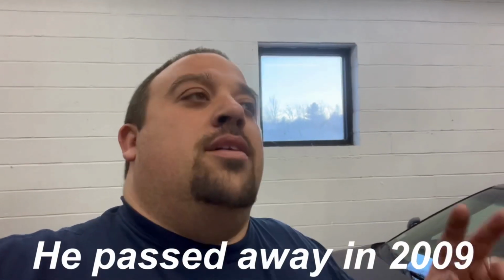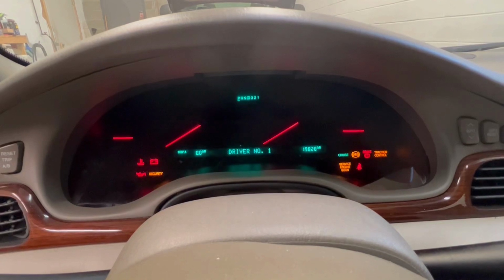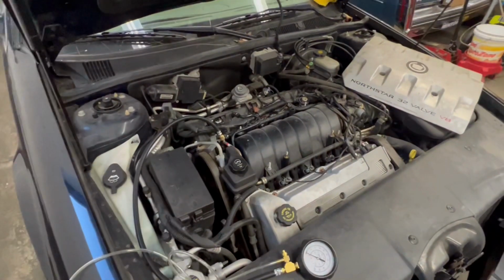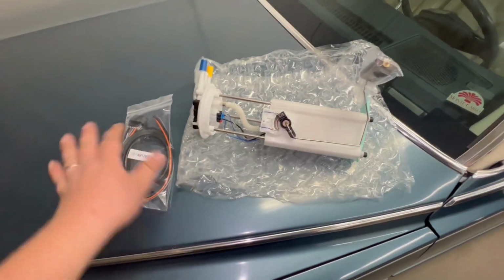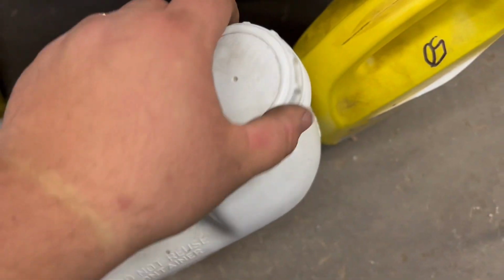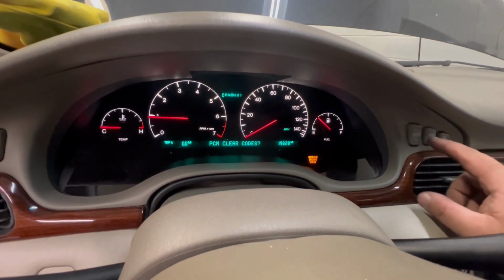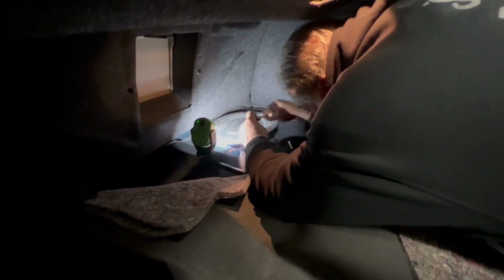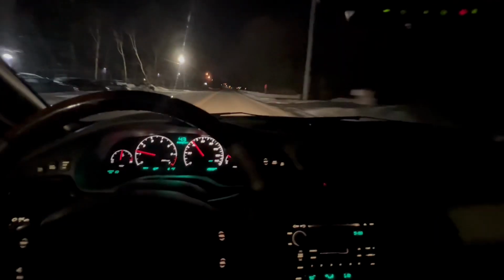Will it start!? I bought a non running Northstar w/19k Miles Parked since 2009 2002 Cadillac Seville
Rolling the dice here on a 2002 Cadillac Seville that has been parked since 2009. The second owner had bought the car used in 2007 with 11k miles, and unfortunately died shortly after. The estate finally decided to do something with the car and here is where I come to the rescue. Blow or go, we are going to take a chance in this 19k Mile Northstar!

Buying Old Cars Cadillac brougham 5.7 Liter Cadillac DTS Sedan Oldsmobile 3.8 touring sedan
Luxury cars YouTube Cheap car mercury grand marquis panther platform ford crown victoria police car P71 Impala car sales flip cars tires wire wheels are new fully serviced buick roadmaster lincoln town car signature series how to fix cars and sell cars pre-owned cars sedan Deville Seville Buick Park Avenue heritage of ownership Hoovies Garage Seville Buying used cars and transporting Barn Finds Family time Father and son Lincoln New Hampshire Small Business